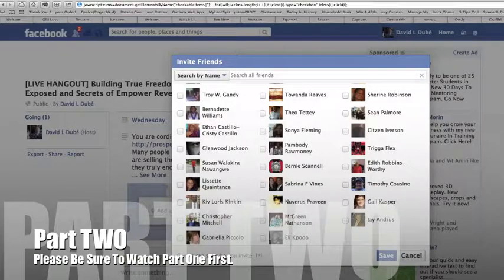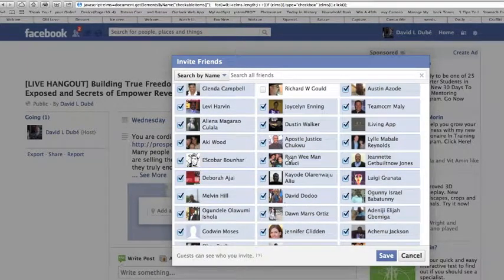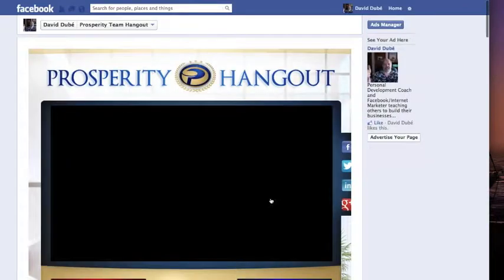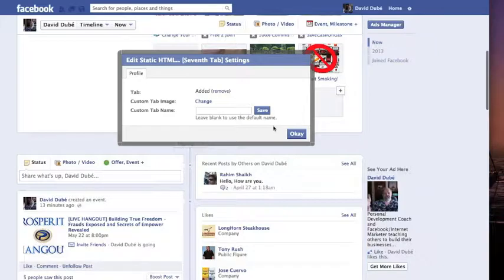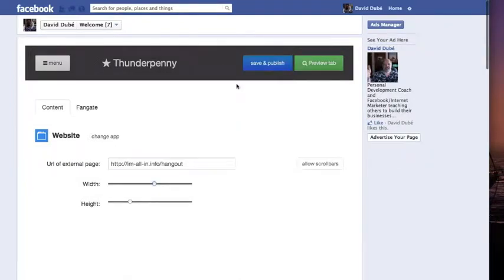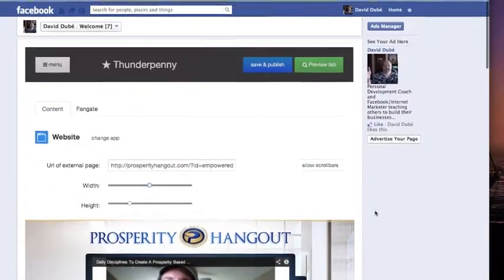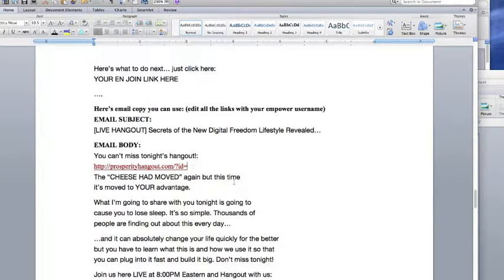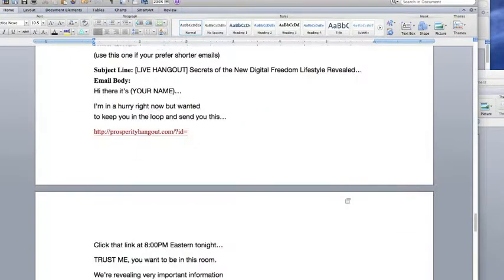The New Prosperity Team Hangout Copy Part Two